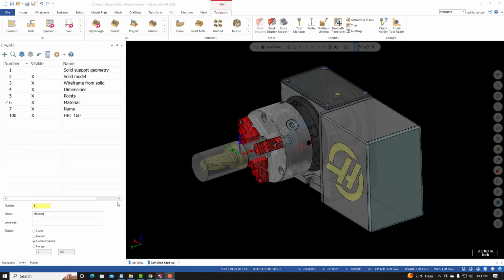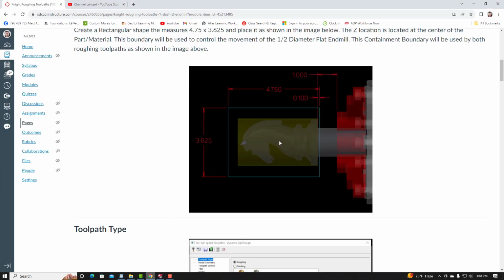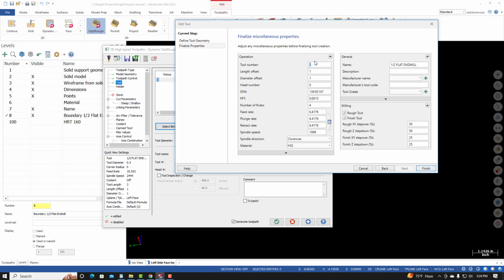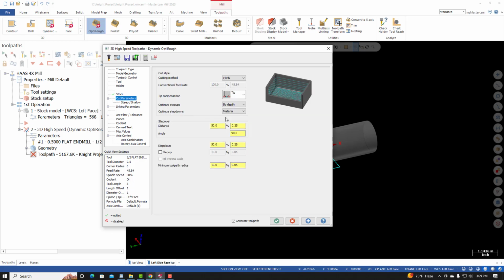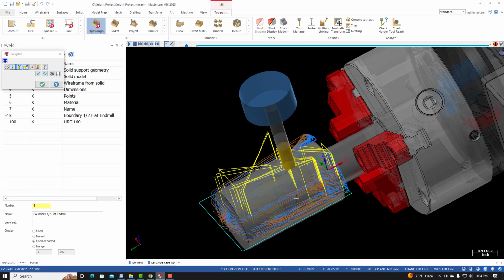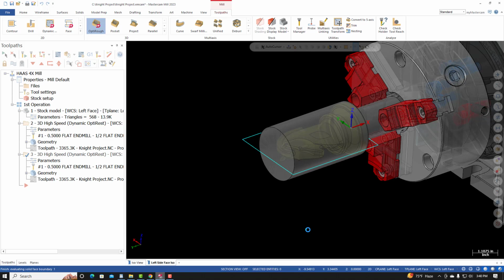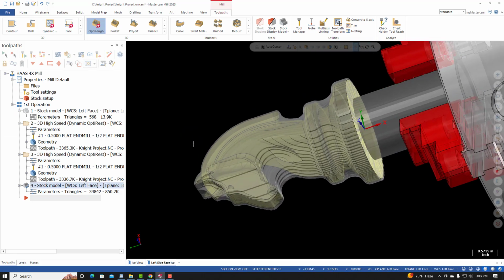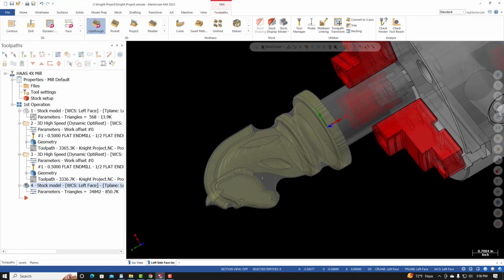Knight Part 3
In this video I program the first set of roughing toolpaths using the OptiRough toolpath from Mastercam.